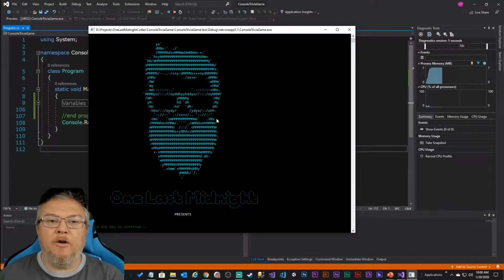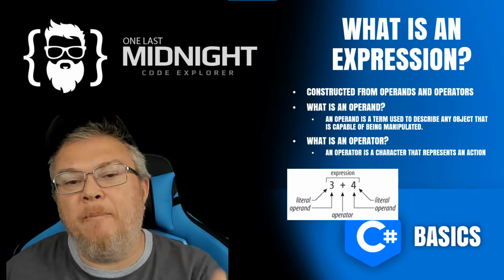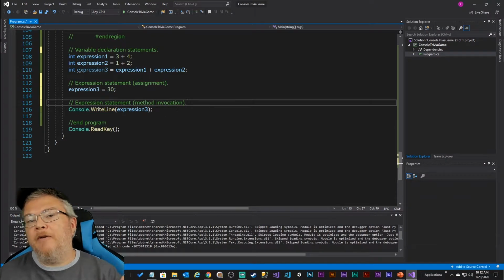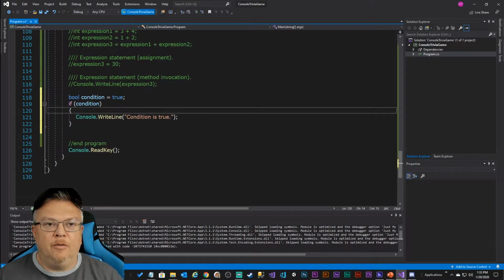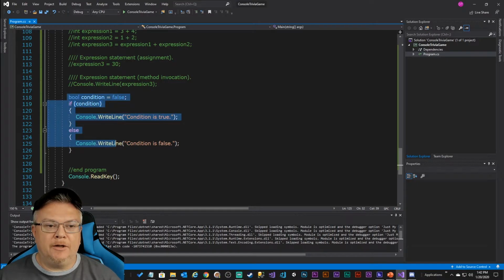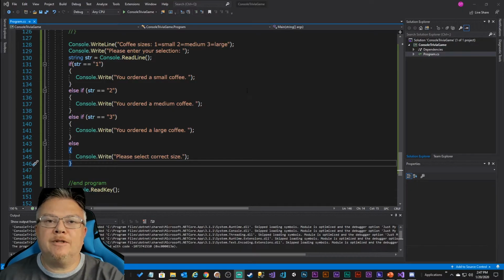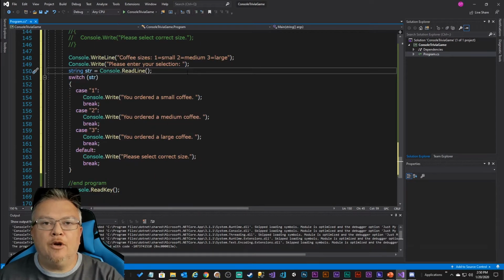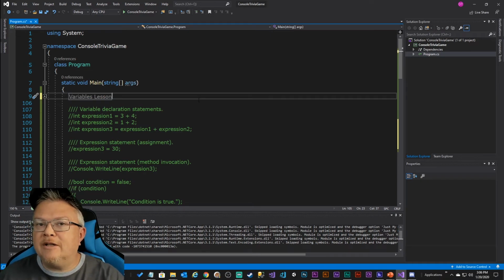How to Program in C# - A Beginners Course - 04 - CONDITIONAL (SELECTION) STATEMENTS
In this course I will teach you how to code in c# (csharp).  The course covers all the basic knowledge you will need to begin programming.  I hope you enjoy!